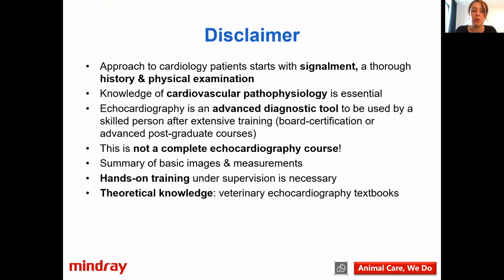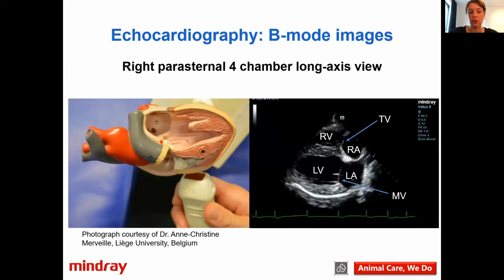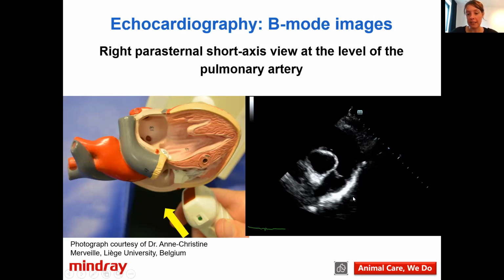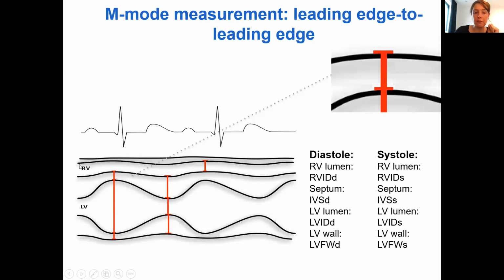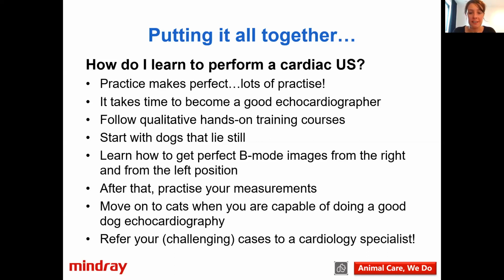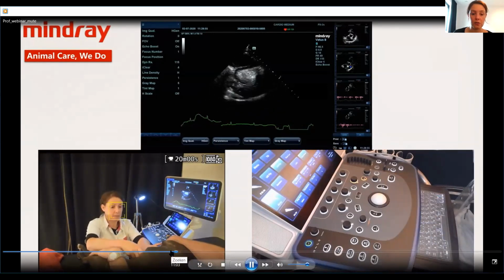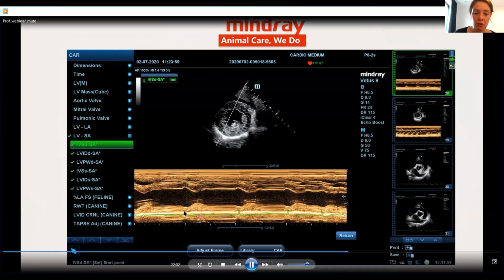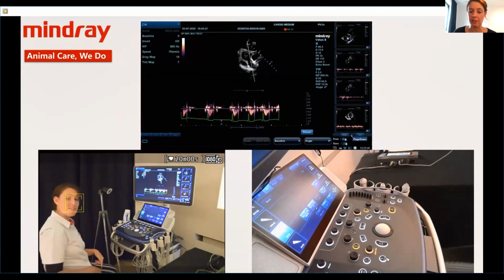Mindray Vet UIS Webinar - Basic Cardiac Ultrasound in Dogs and Cats